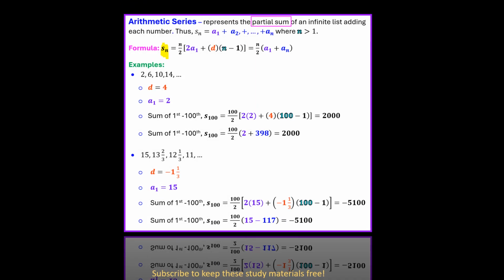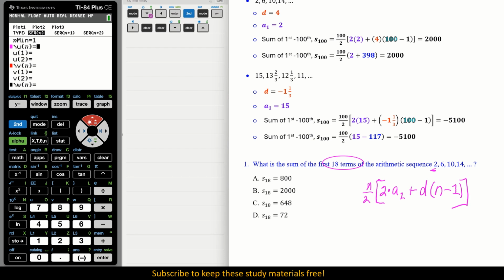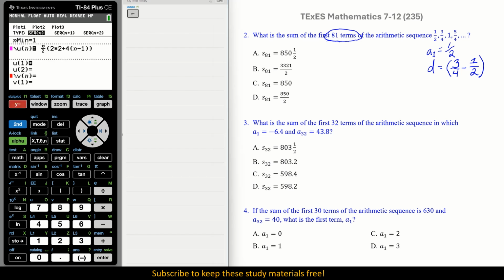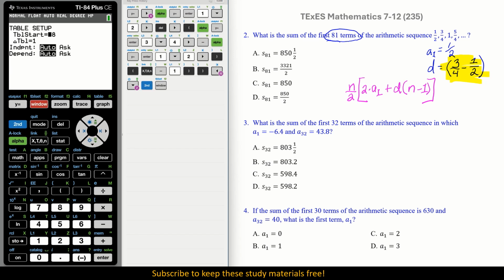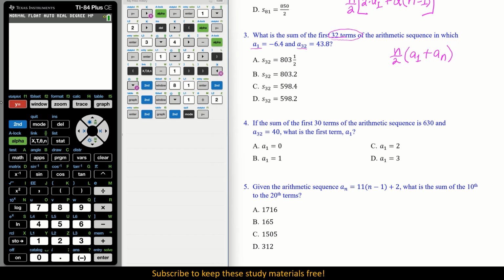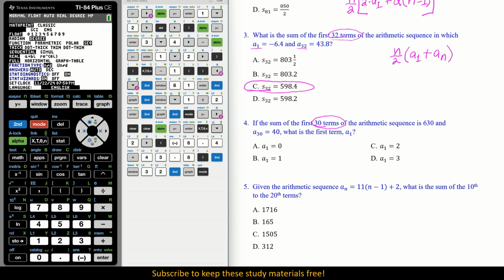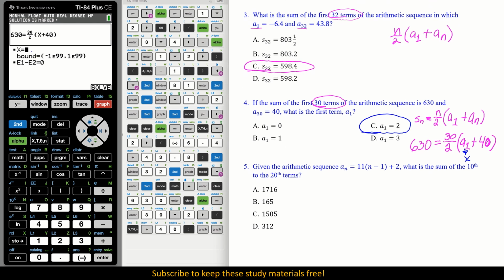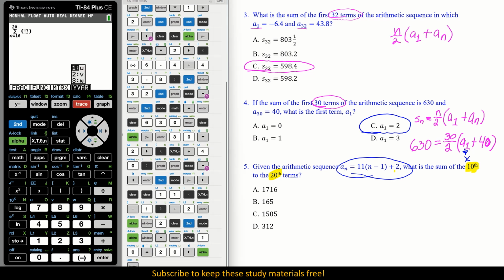TExES 7-12 (235) Math Exam Competency 4: Practice Questions Part 4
Properties of Arithmetic Series:,
 * Sequence mode on TI-84,
 * Finding the sum of the nth term of an Arithmetic Series on TI-84,
 * Finding sum of any terms of of an Arithmetic Series on TI-84,
 * Using the u(n)/series and summation functions on TI-84